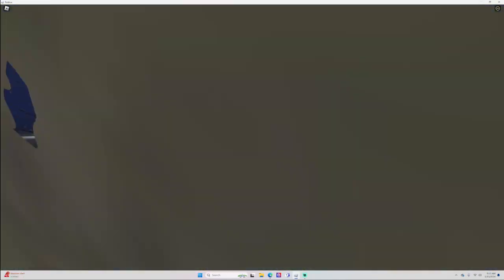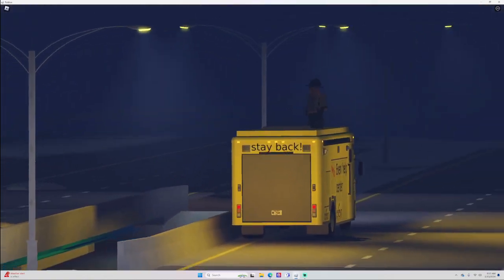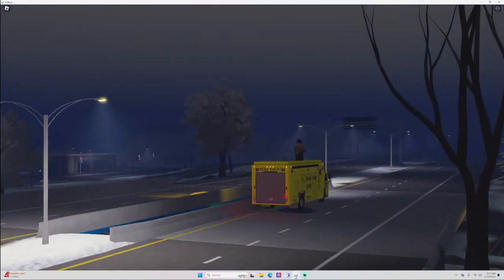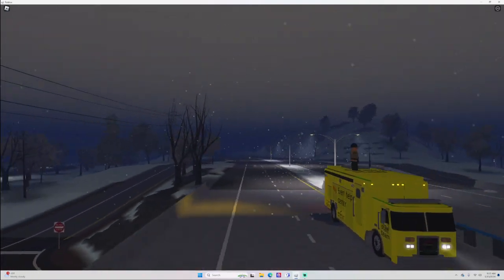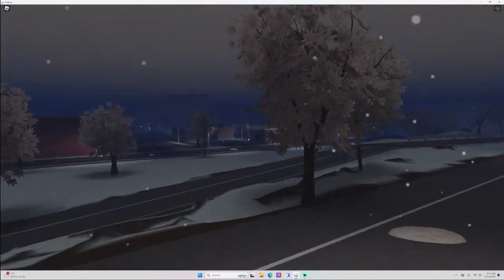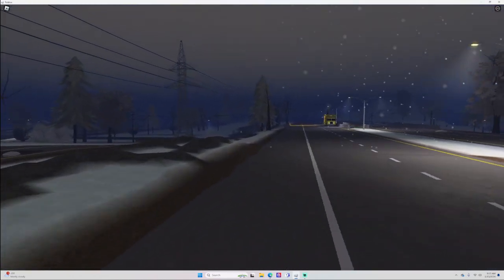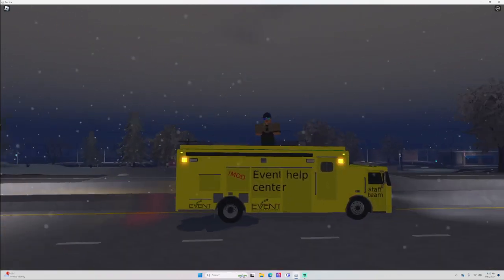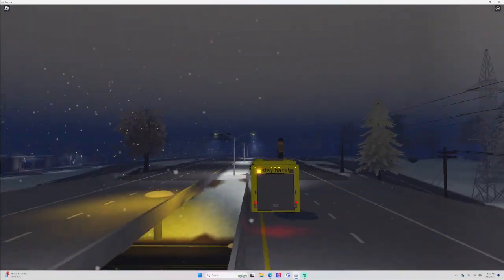Thx for 401 sub